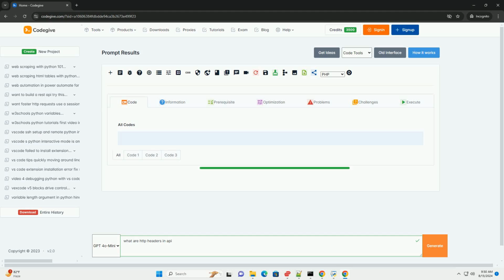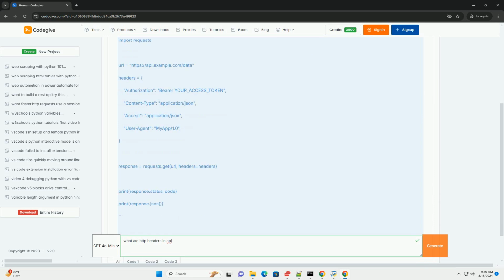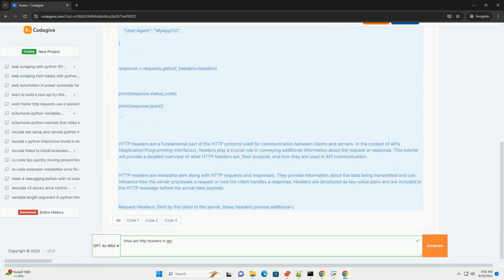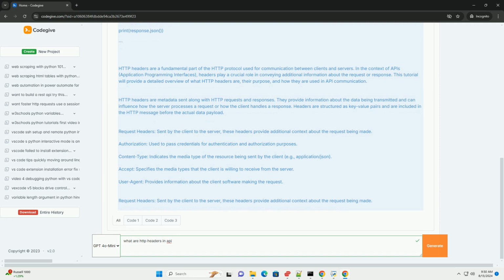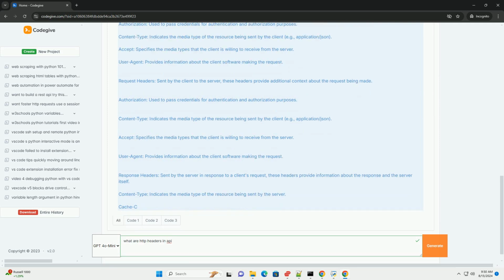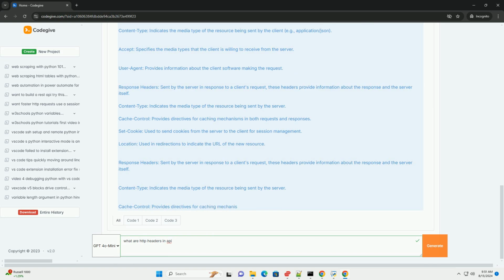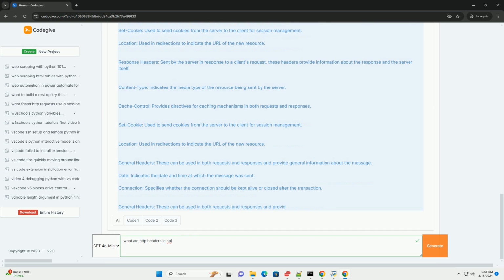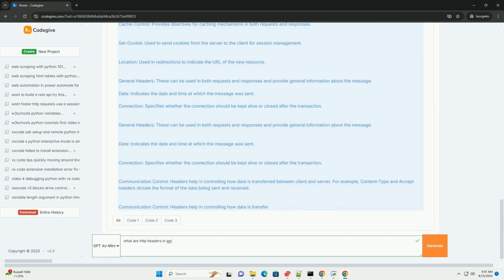what are http headers in api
http headers are a fundamental part of the http protocol used for communication between clients and servers. in the context of apis (application programming interfaces), headers play a crucial role in conveying additional information about the request or response. this tutorial will provide a detailed overview of what http headers are, their purpose, and how they are used in api communication.
http headers are metadata sent along with http requests and responses. they provide information about the data being transmitted and can influence how the server processes a request or how the client handles a response. headers are structured as key-value pairs and are included in the http message before the actual data payload.
request headers: sent by the client to the server, these headers provide additional context about the request being made.
response headers: sent by the server in response to a client's request, these headers provide information about the response and the server itself.
general headers: these can be used in both requests and responses and provide general information about the message.
communication control: headers help in controlling how data is transferred between client and server. for example, content-type and accept headers dictate the format of the data being sent and received.
security: headers such as authorization and www-authenticate are used to manage authentication and authorization. they ensure that only authorized users can access certain resources.
caching: headers like cache-control and expires manage caching mechanisms, helping to optimize performance by reducing redundant data fetching.
session management: headers such as set-cookie are used to handle sessions and track user activity across different requests.
content negotiation: the accept and content-type headers enable clients and servers to agree on the format of the data exchanged, ensuring compatibility.
http headers are a vital part of api communication, offering a range of fun ...

python api testing
python api

python api testing
python api